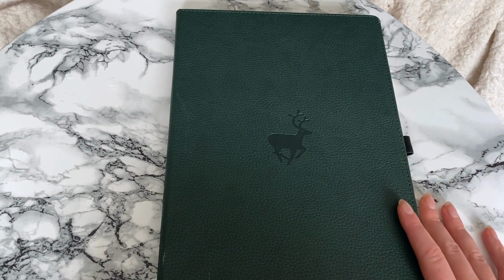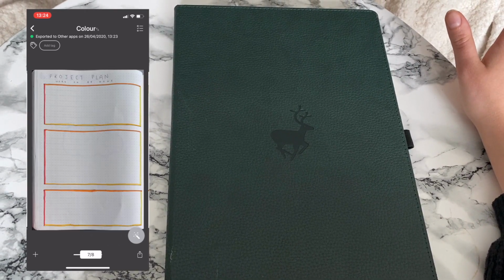A4 Bullet Journal Setup May 2020 + Digital Download | Computer Science PhD Student Research Diary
How I have setup my A4 bullet journal / PhD research diary for May 2020

Hey everyone, I know that it's a crazy time, but we can still try to be organised and make plans. I am sharing my research diary setup for May 2020 in this video. This month I have provided a link to a PDF digital download of these spreads in black and white and in colour (although this one didn't turn out quite as well) in the video description. Let me know if this is helpful by liking this video and commenting that you are going to use the spreads. If you do, be sure to tag me in your instagram stories (ciaraxfeely). In this video you will also see how I'm planning my content at the moment -- one video a week on my Machine learning research, one on general PhD tips, one on PhD life, and one on planning so if you want to see upcoming videos in any of those topics (including digital tools for PhD students next Sunday), be sure you are subscribed with all notifications on. Stay safe and healthy.